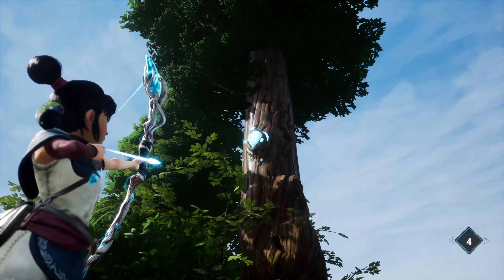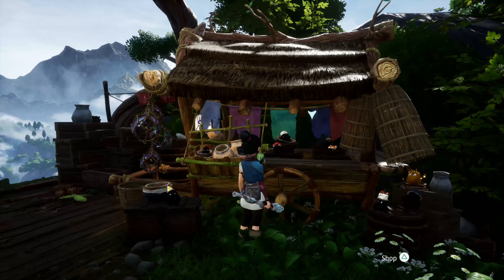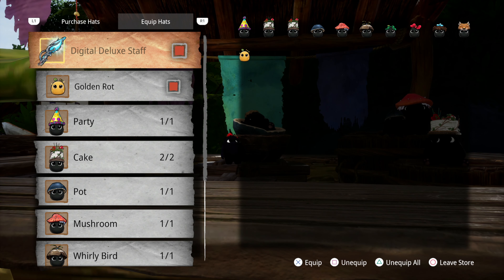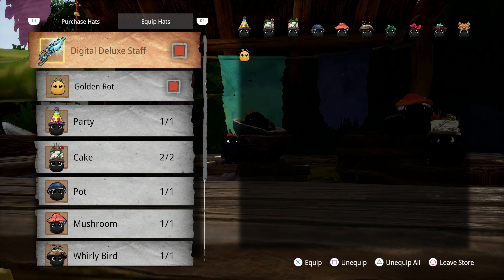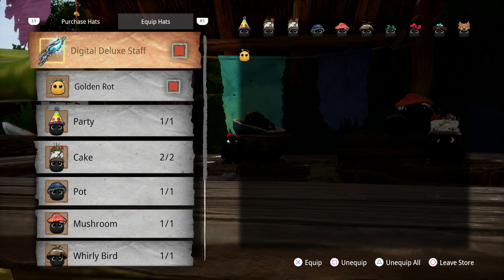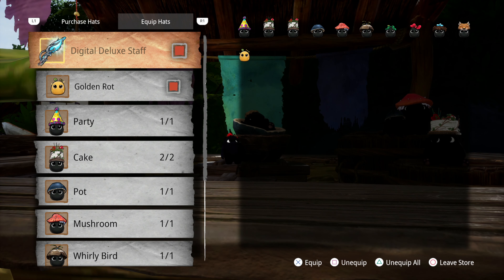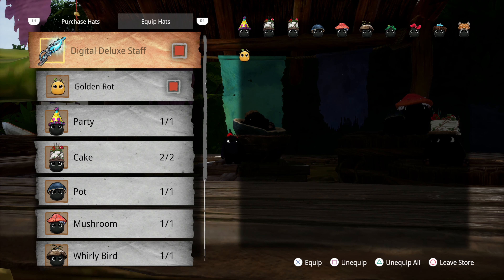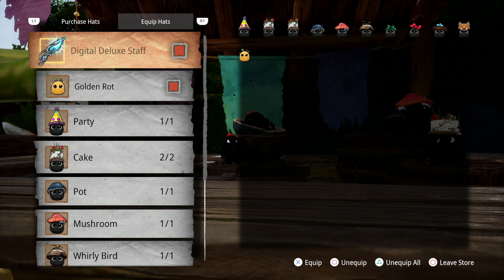Kena: Bridge of Spirits Walkthrough Part 3 in 4K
Welcome back to Mahkel Games!

We're continuing Kena: Bridge of Spirits from Ember Labs with Part 3.  We learn about our new box ability and travel to the Forgotten Forest. I've been super excited about this game since I first learned about it. I had a blast playing so far and I hope you tune in for the rest of the gameplay.

The #1 Military Gaming Community!

Playstation 5 gameplay captured with Elgato 4K60 Pro MK.2